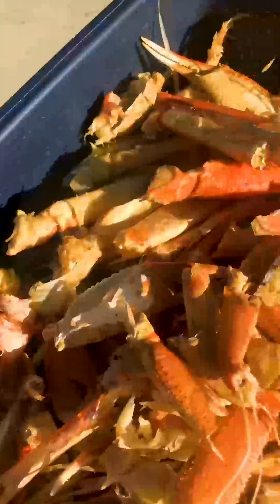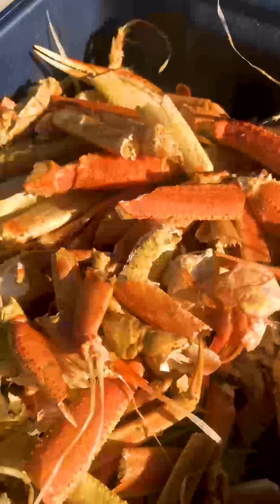Farmer Mike talks about composting crab & shrimp!